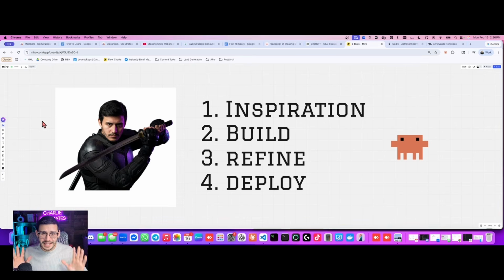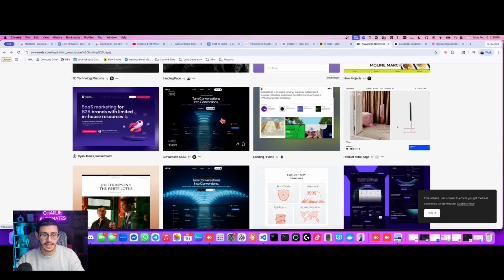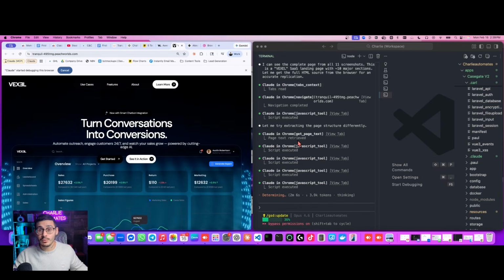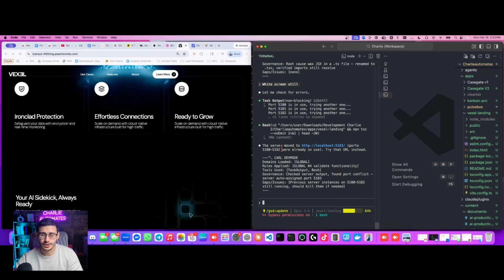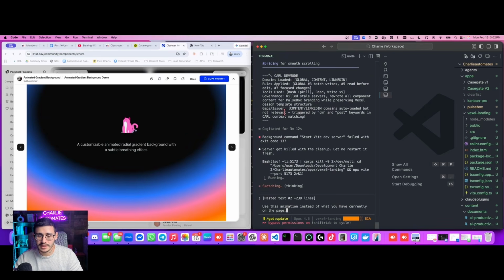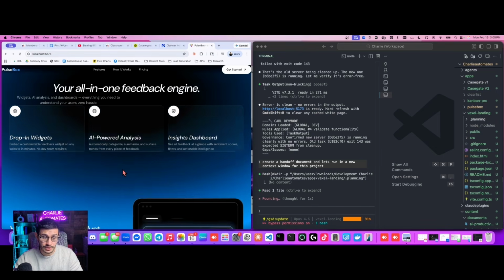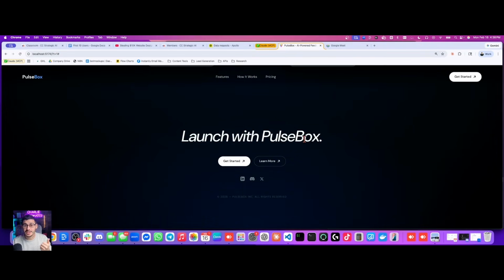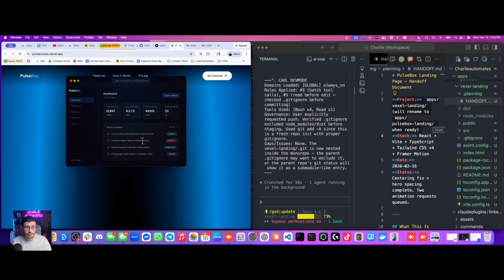$10K Website in 30 Min (No Design Skills)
In this video, I walk through my 4-step playbook to go from generic AI
 slop to sites that look like you dropped $10K with an agency:

  1. Find proper inspiration (Dribbble, Awwwards, Godly)
  2. Build with proper context (screenshots + HTML + Claude in Chrome)
  3. Refine with feedback loops
  4. Deploy with GitHub + Vercel

  No design skills. No coding experience. Under 30 minutes.

Timeline:
00:00 Intro
01:29 Overview
01:49 Inspiration
03:08 Build
05:37 Refine
08:53 Deploy
10:02 Final Thoughts + Special Offer